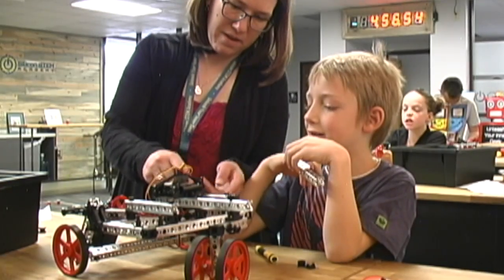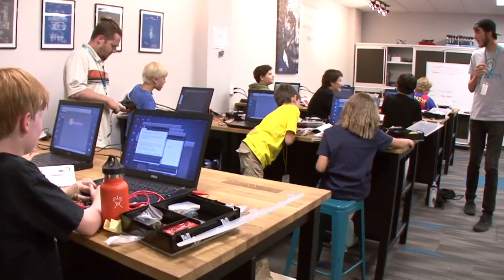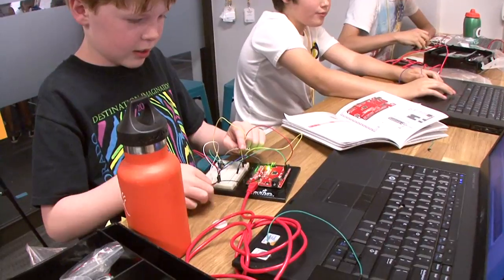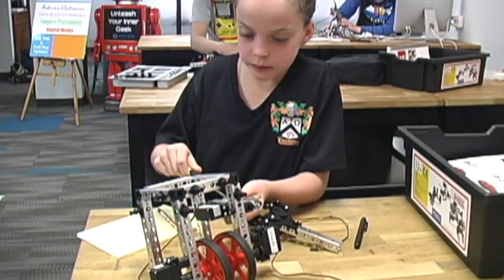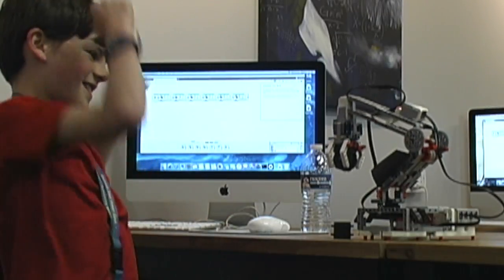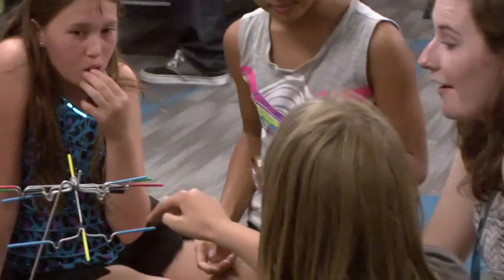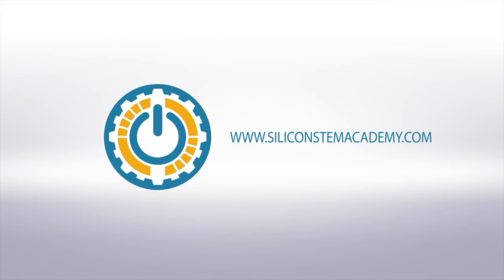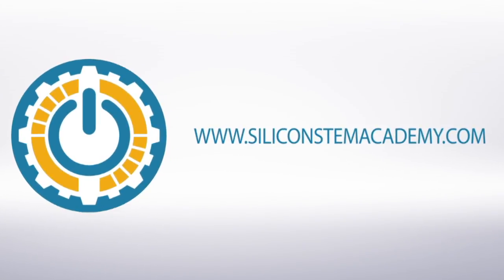Kim - Parent Review of Silicon STEM Academy TECH Courses Denver CO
Kim shares her experience at Silicon STEM Academy - watching her son learn, and what it means to have fun while learning and building skills and knowledge for the future.

Silicon STEM Academy offers:
  - Kids Summer Day Camps in Coding, Robotics, Digital Media
  - Afterschool/Afterwork Courses in Coding, Robotics, Digital Media
  - CEU Continuing Education Programs for Professionals

Learn more about what Technology Courses work best for you or your kiddo(s)!

Silicon STEM Academy
4201 E. Yale Avenue
Suite 130